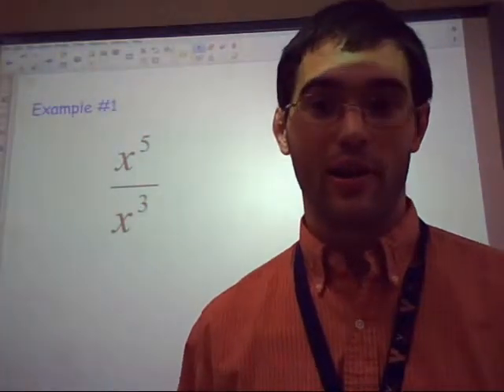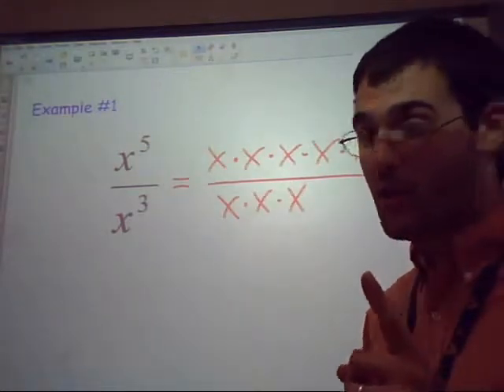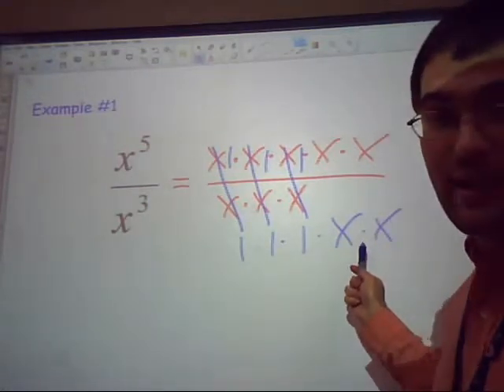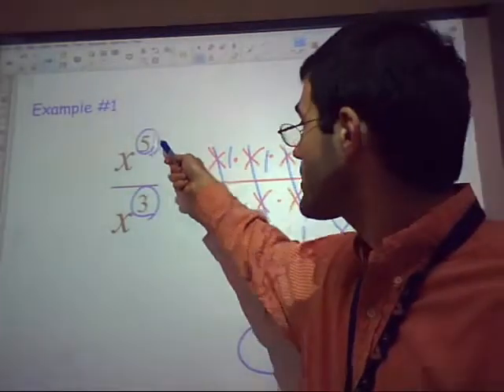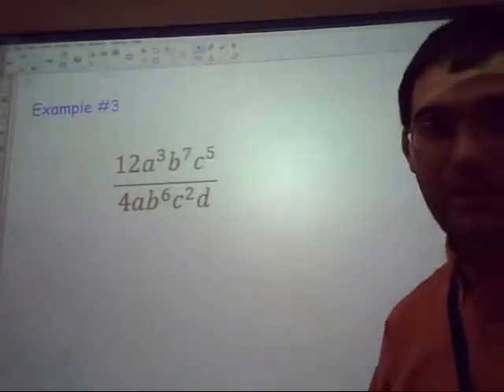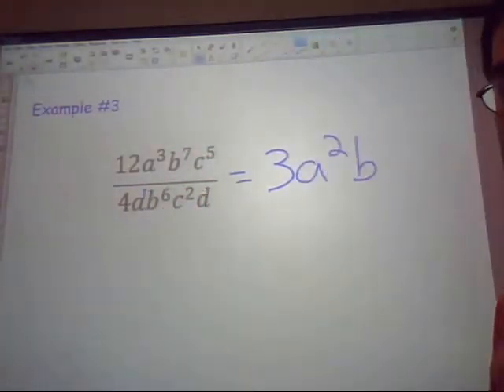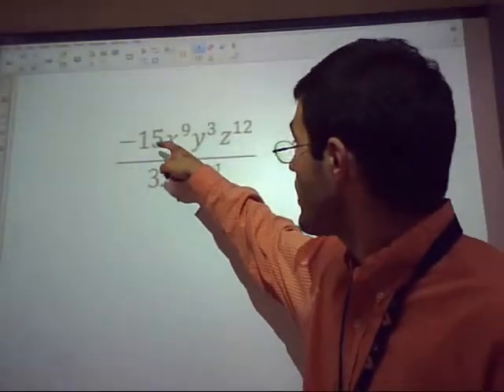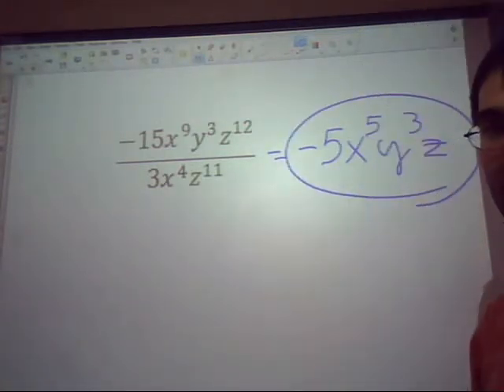Quotient Rule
An explanation of how to use the quotient exponents rule for simplifying monomials